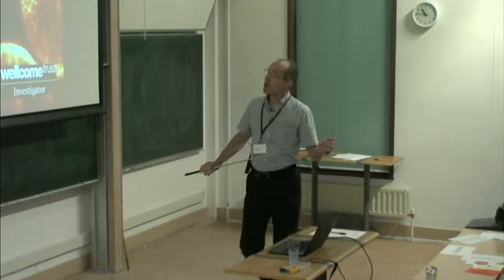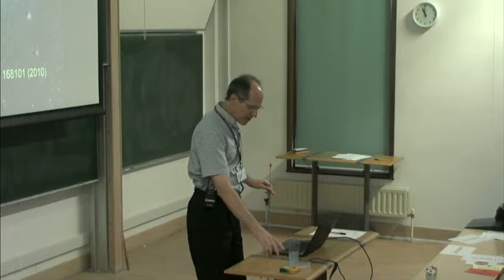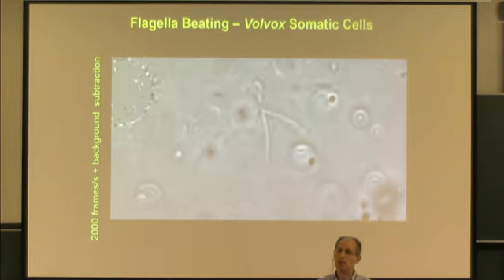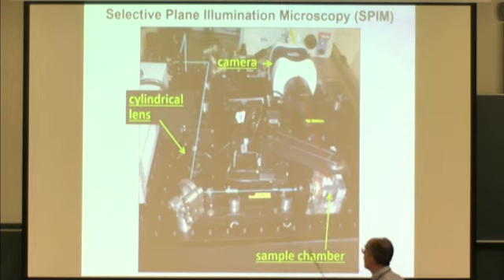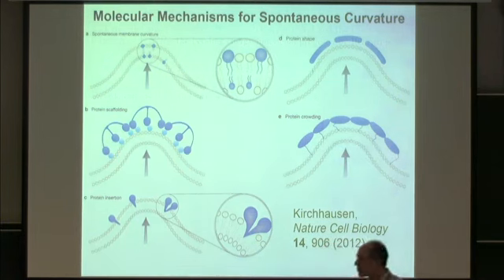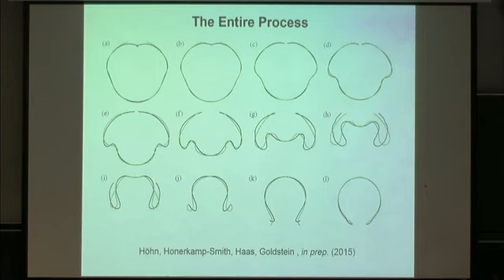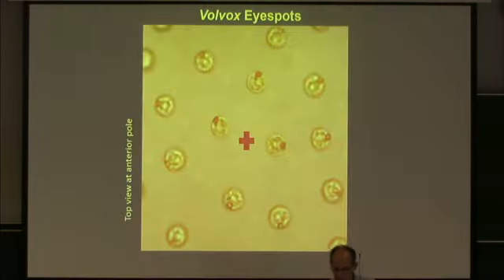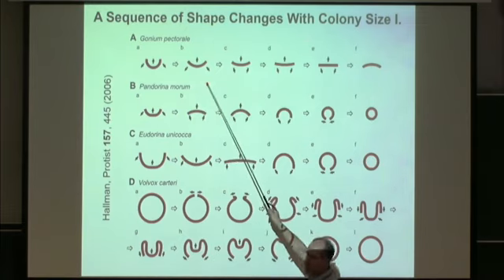Prof. Raymond Goldstein | How a Volvox embryo turns itself inside out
Title: How a Volvox embryo turns itself inside out
Speaker: Professor Raymond Goldstein (University of Cambridge)
Date: 15th Jul 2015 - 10:45 to 12:00